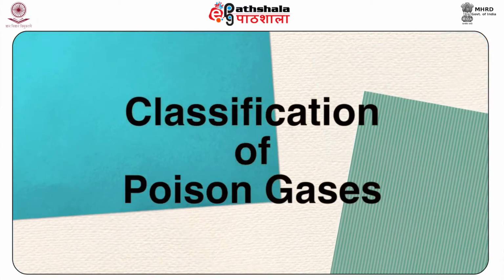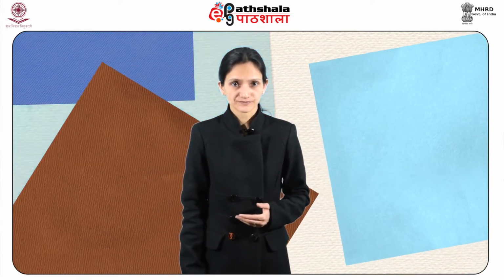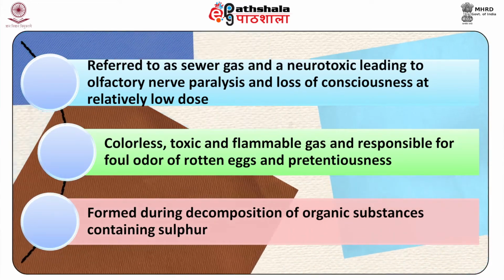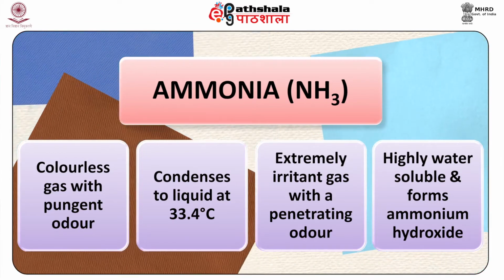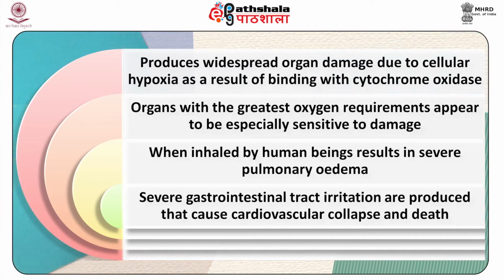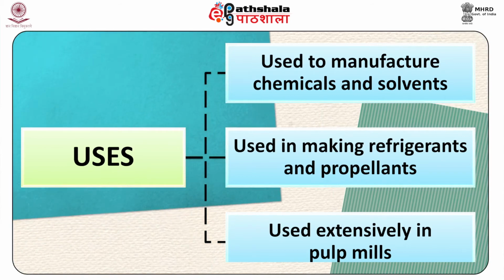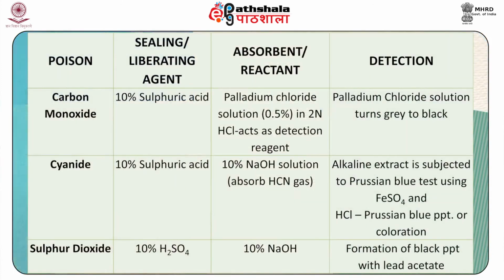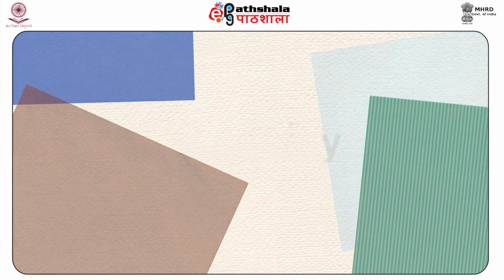M-18. Poisonous Gases